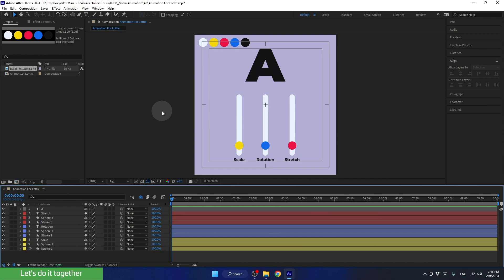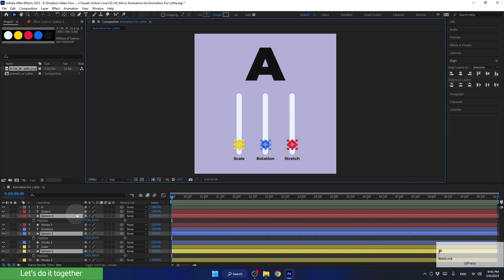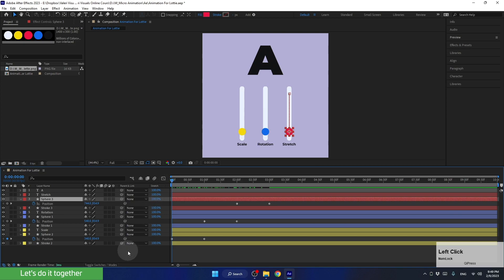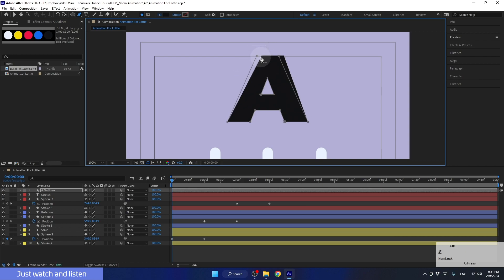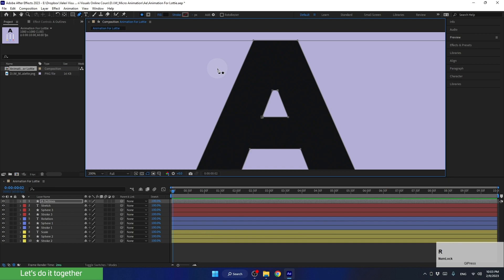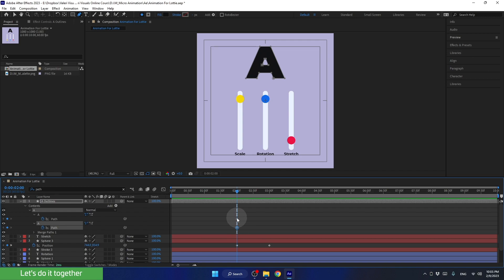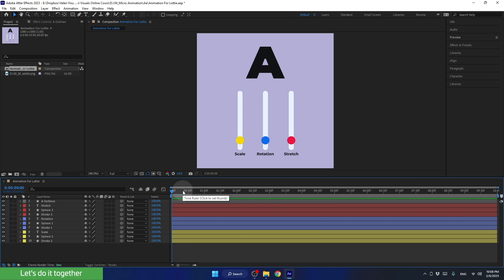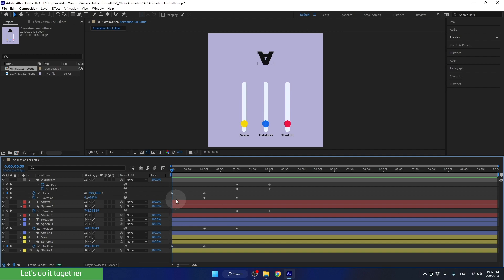Your First Animation! After Effects Course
In this lesson, we will learn about keyframes and how to use them for animation. Additionally, we'll explore the techniques for timing and synchronizing our animations.

For your convenience, please open the links in a new tab by right-clicking on the link and selecting "Open link in new tab".